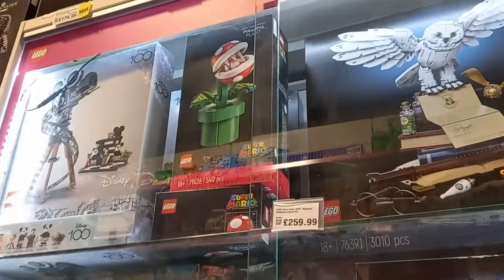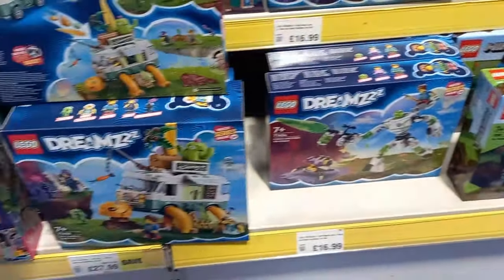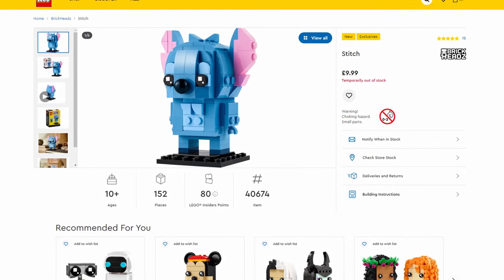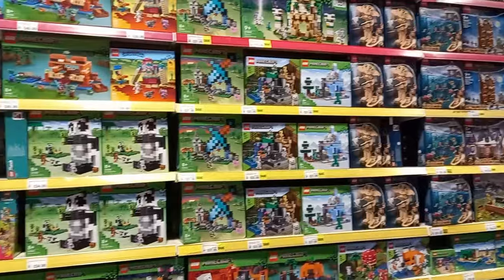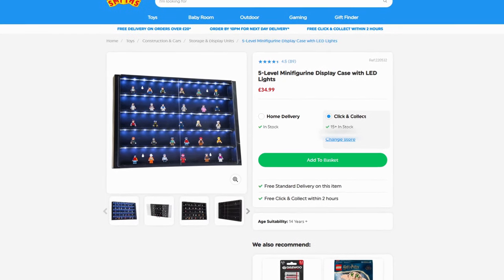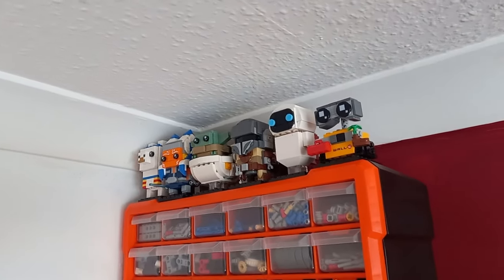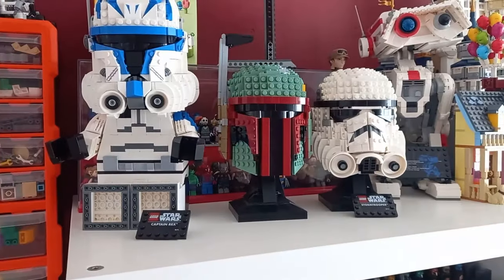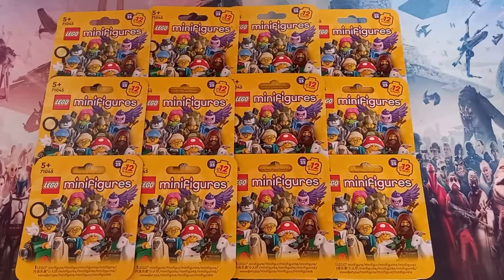Valentines Trip To Smyths For New LEGO Sets & Series 25 CMF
While we didn't get EVERYTHING we wanted to, I still consider it a success and cannot wait to crack open those CMF boxes and see if we have a complete series or if we need to head back and pick up more. One day I hope to live nearby to a LEGO store and that would make this content much much easier to make, but until then I will have to make the most of my trips, and fingers crossed we pass by one soon!